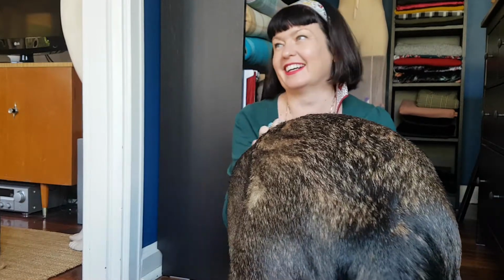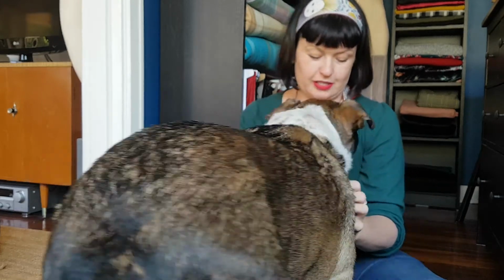Me Made May Day 19! And an introduction to Frankie the Rescue Dog!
Me Made May Day 19!
I'm cheating a little - but my dog is cute!!
(distraction 101)